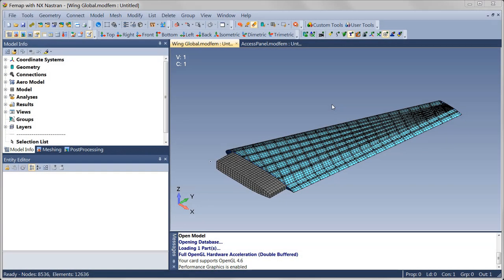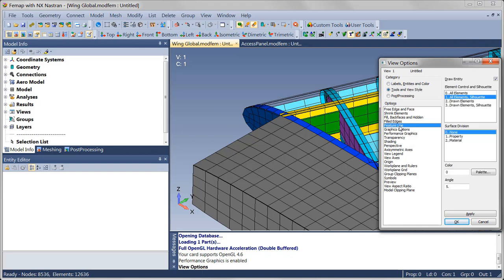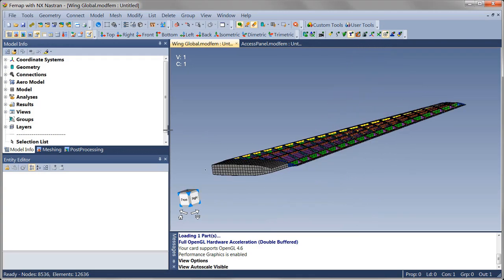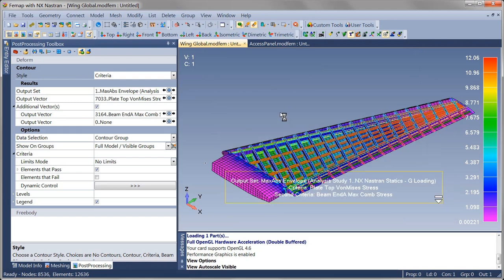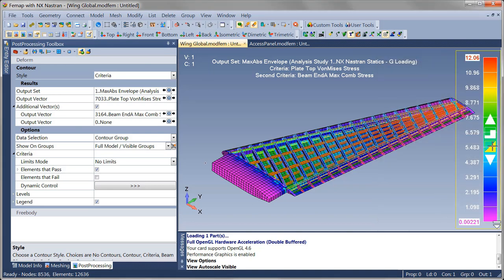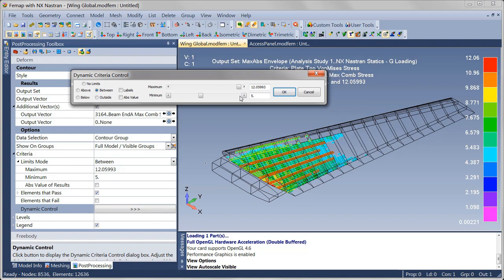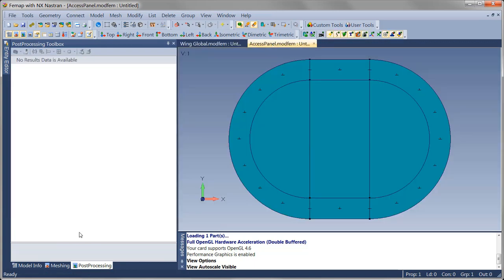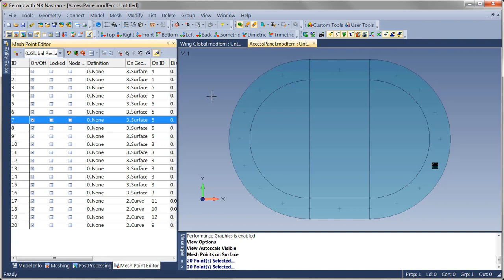Femap 12 Dimostrazione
🔹 Rimani aggiornato su tutte le novità di Femap grazie al webinar on demand

In questo video vengono illustrate alcune delle nuove funzionalità di Femap 12.